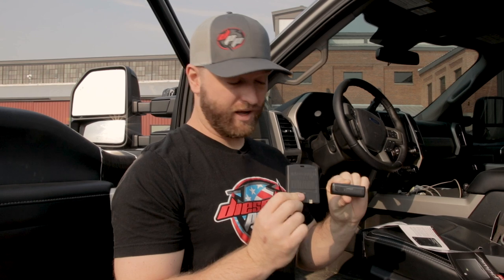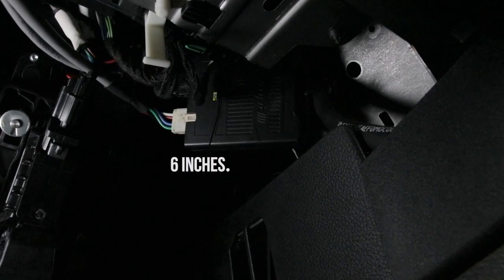Diesel Talk | Edge AMP'd 2.0 Throttle Booster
The Edge AMP'd 2.0 Throttle Booster is a great way to mitigate lag in your throttle. Ben walks you through the installation and app.